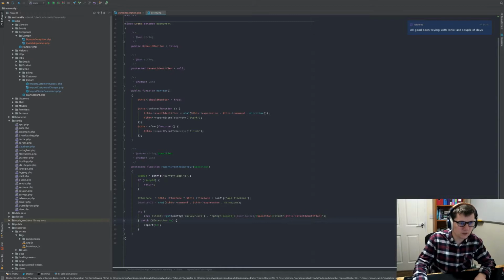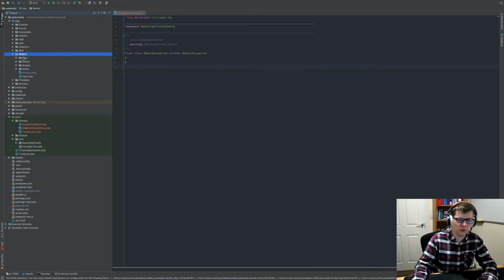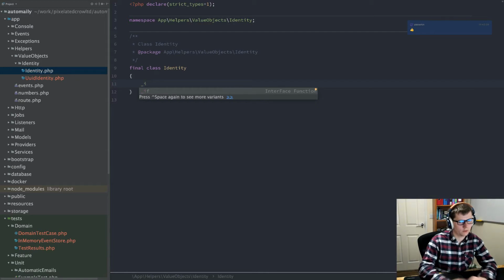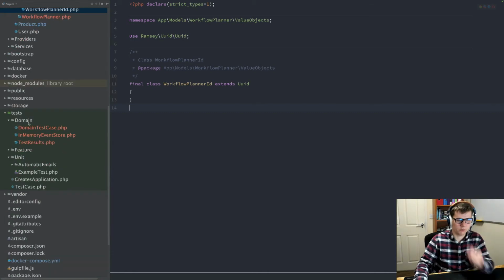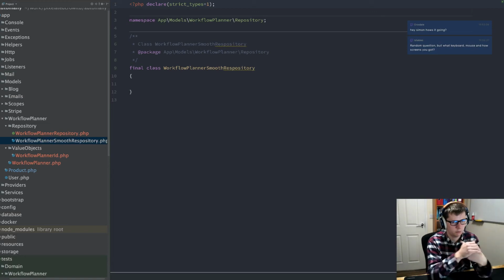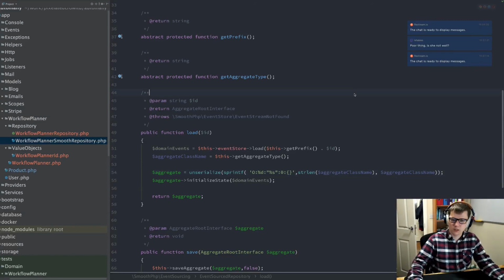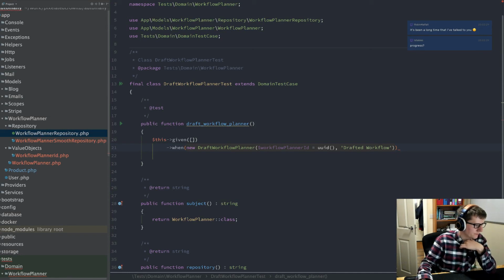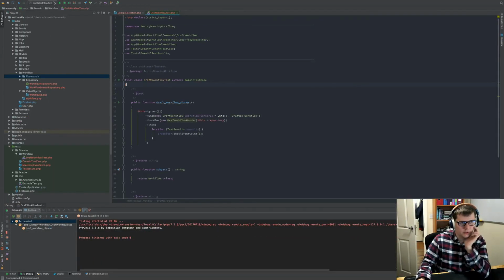Simon Bennett - Building SaaS Automaily